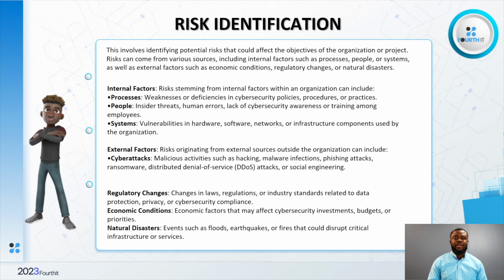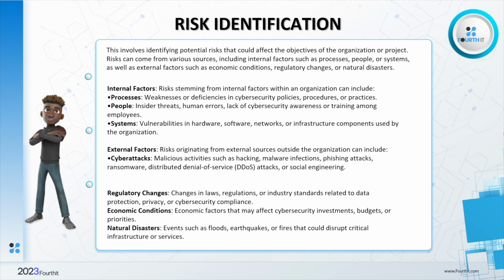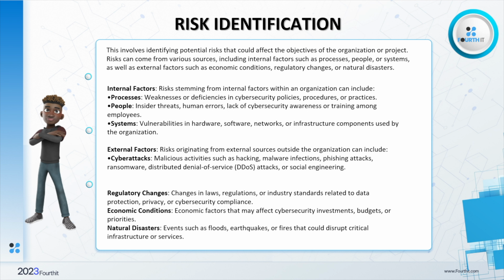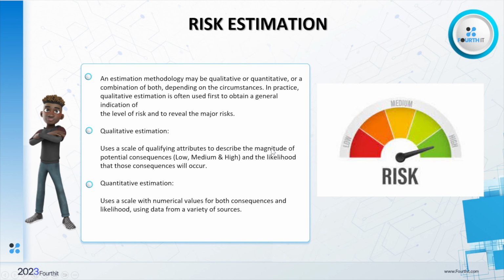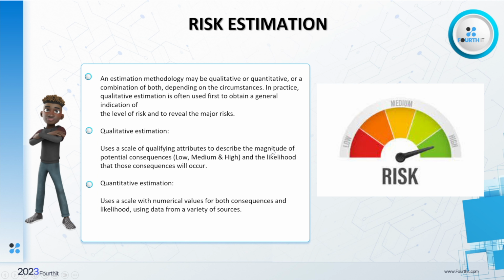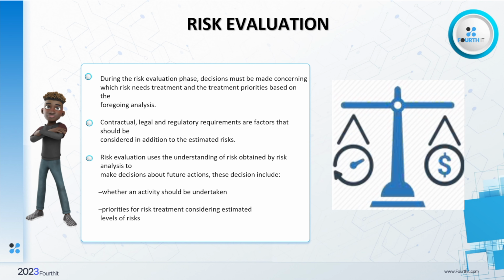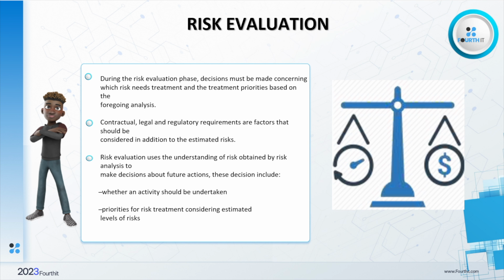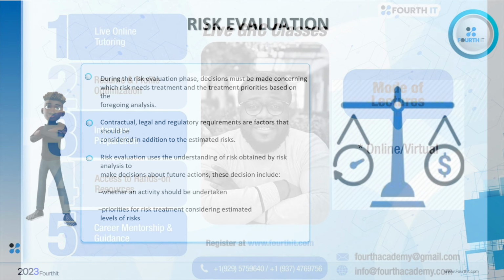Module 2 Lesson 3 Risk Assessment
Understanding and managing risk is essential for protecting your organization’s data, systems, and reputation. In this video, we break down the risk assessment process and show you how to identify, analyze, and mitigate cybersecurity threats effectively.

What You'll Learn:
✅ What a risk assessment is and why it's crucial for cybersecurity & compliance
✅ Step-by-step frameworks for conducting a risk assessment (NIST, ISO 27001, CIS)
✅ How to identify assets, threats, and vulnerabilities
✅ Methods to analyze risk impact & likelihood
✅ Strategies to prioritize and mitigate risks

👉 Register at @